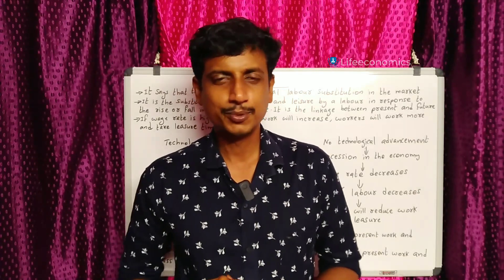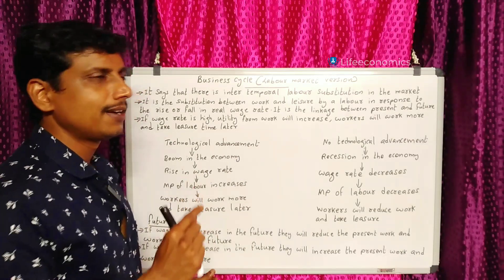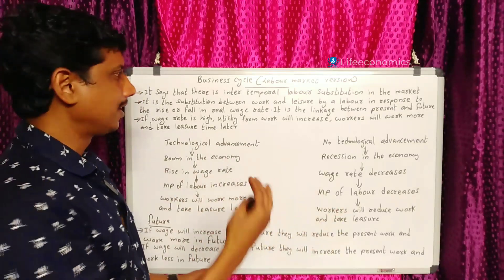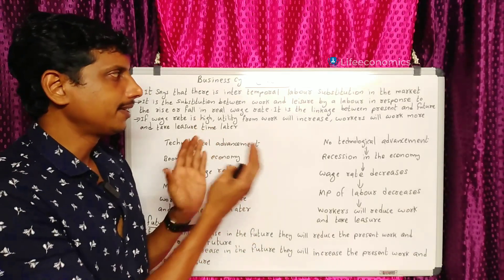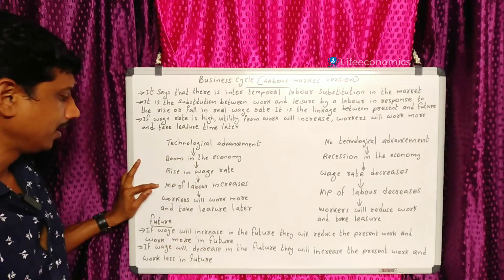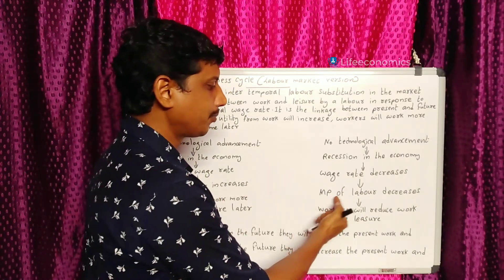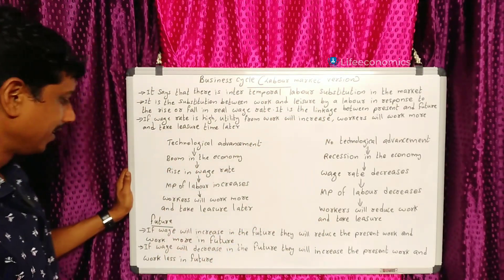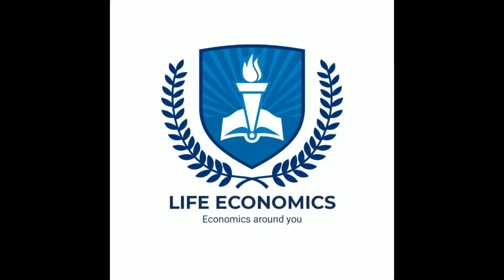Real business cycle(labour market)| Malayalam | Deepesh Manoharan | LIFE ECONOMICS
We come across many economic activities each and every day. This video is about one among them. The aim of this video is to familiarize the people about the activity and the term used for it in economics. This is aimed for people who understand malayalam.